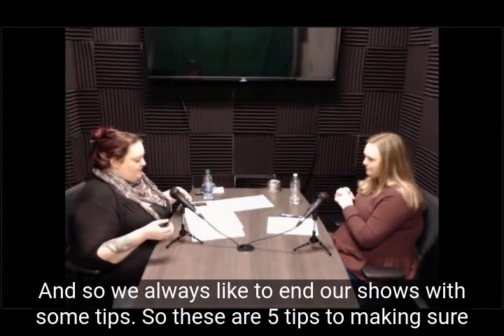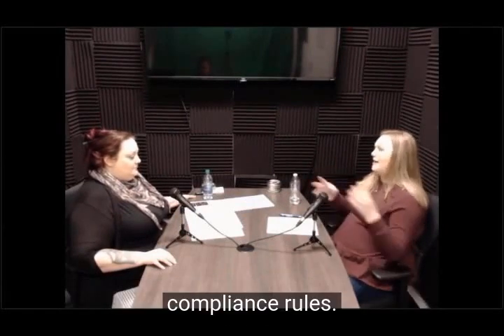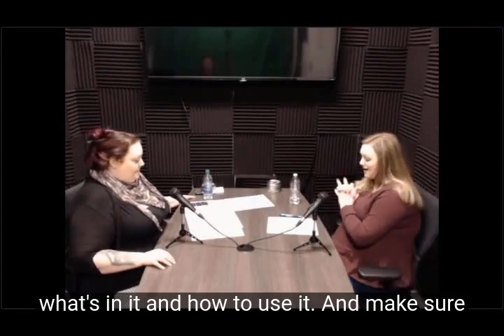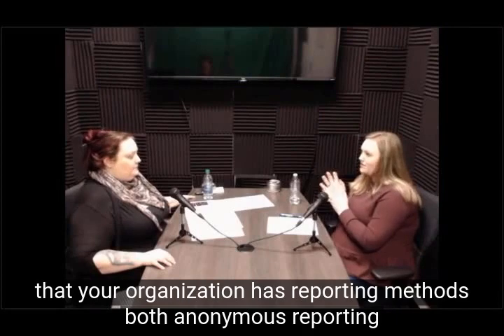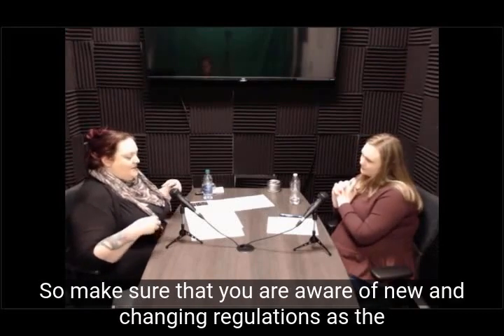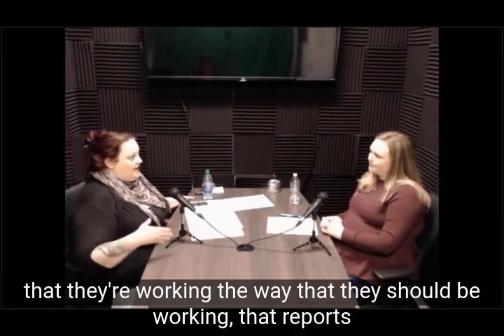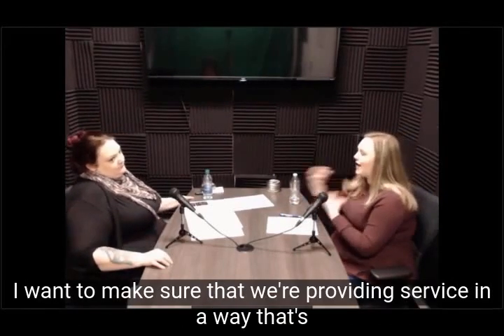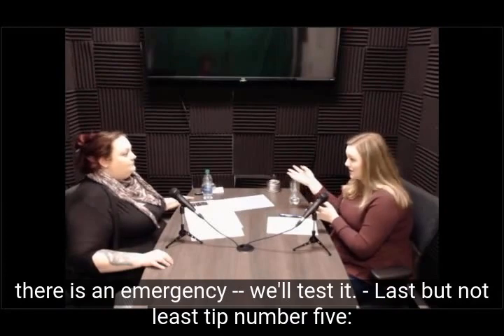CLIP--Compliance Toolbox: Tips from the Show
Cailyn and Amanda end the show by bringing you five tips to take away to build your toolbox.  Maybe these can help you get started!!!